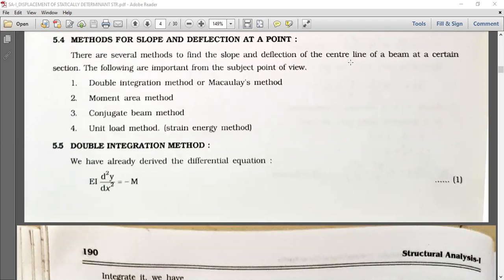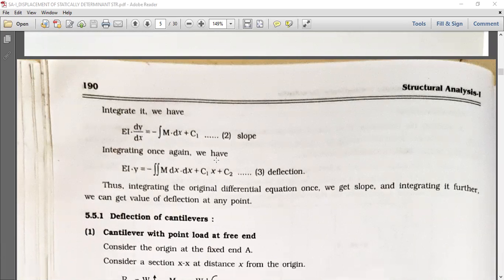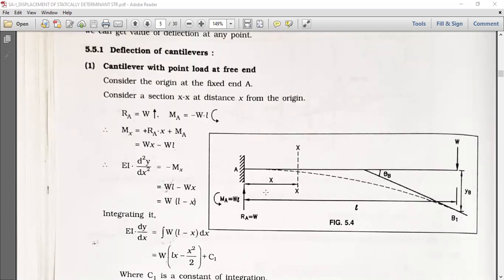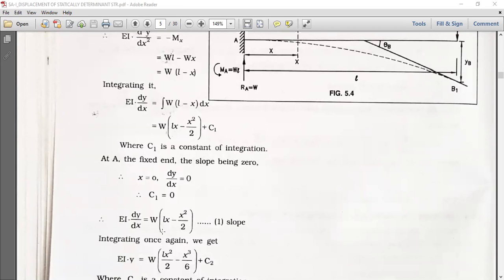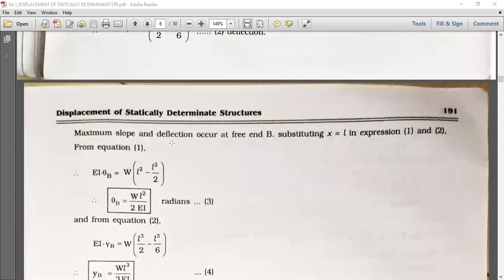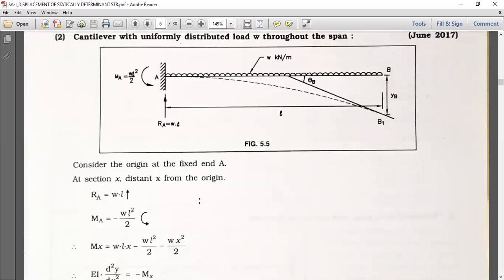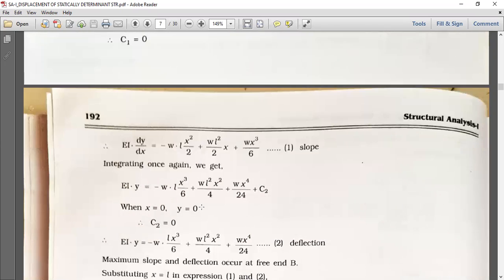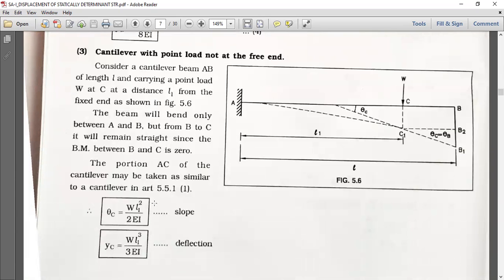3140603 | SA-I | DISPLACEMENT OF STATICALLY DETERMINATE STRUCTURE-1.1